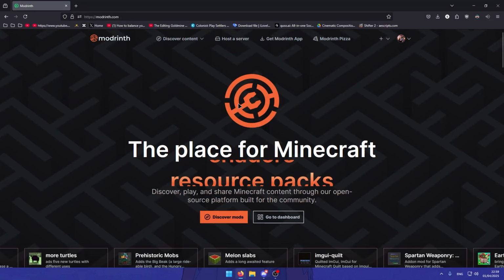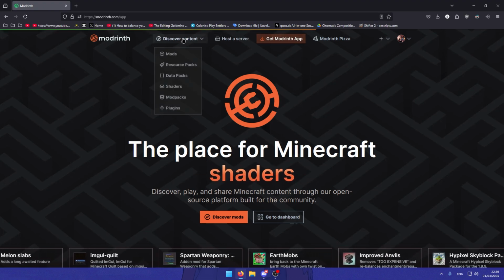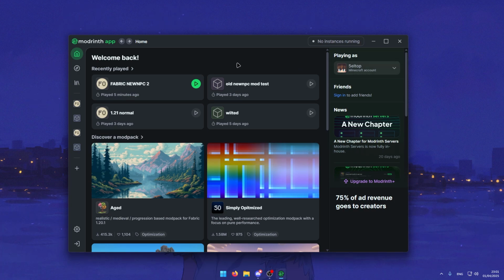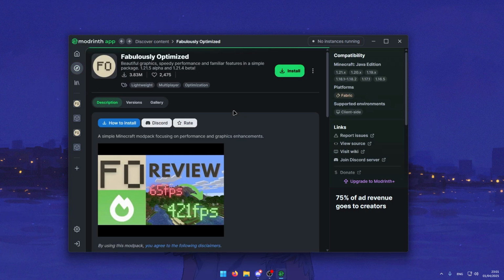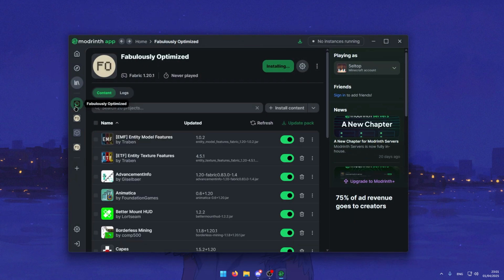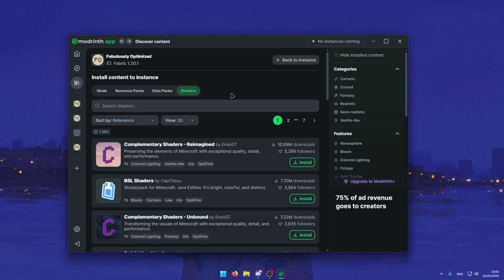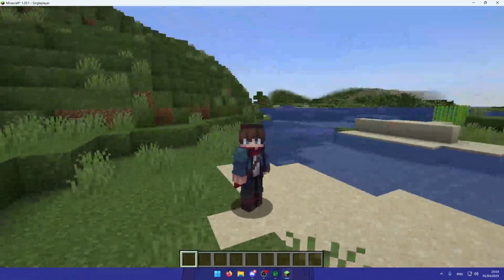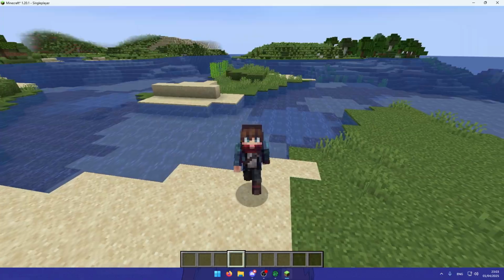How To Install NewNPC Mod With No Crashes